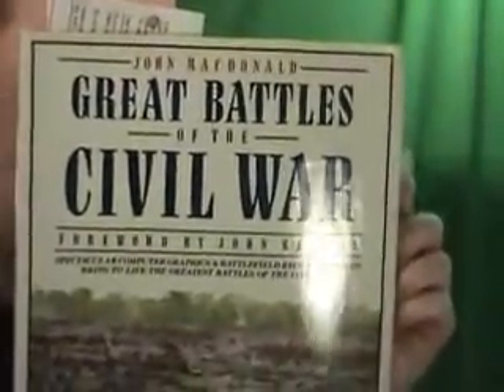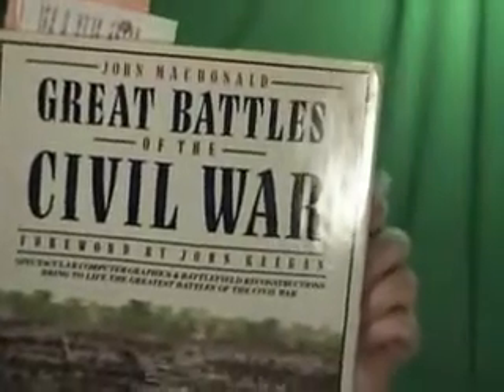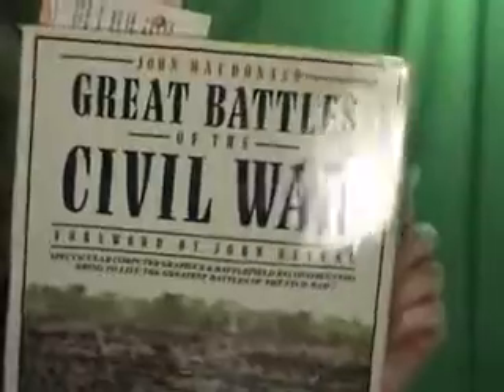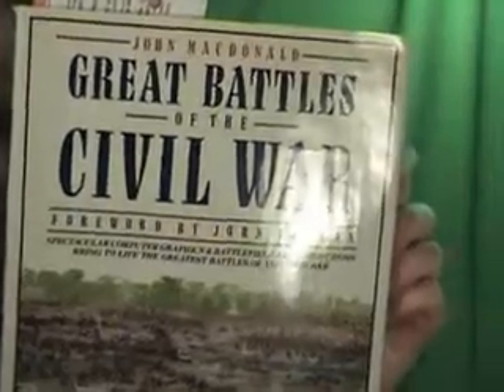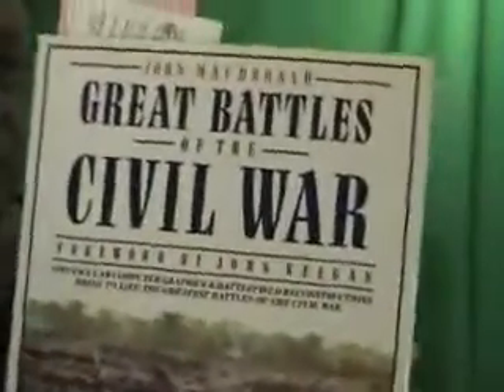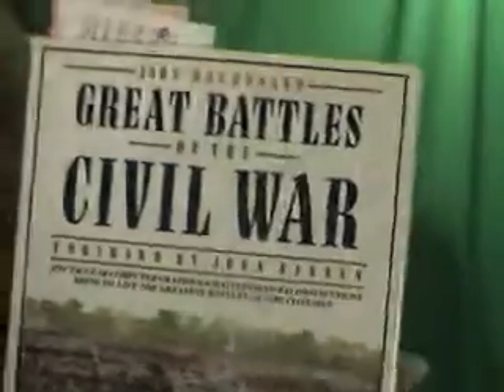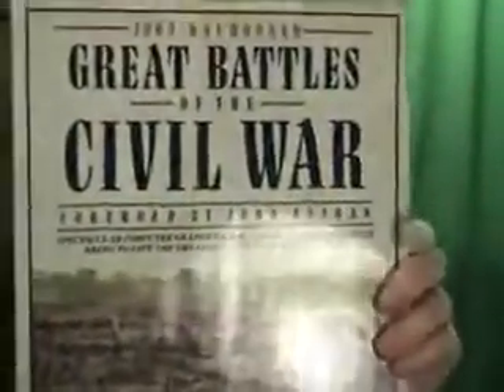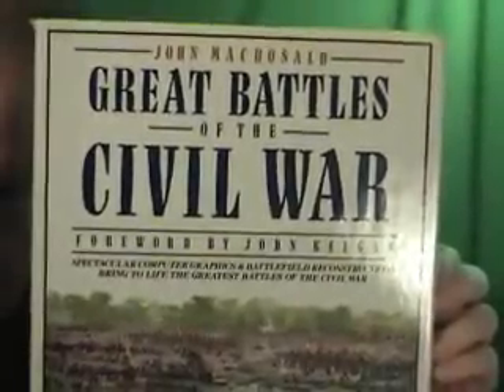GreatBattlesCivilWAr.wmv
Soon to be an ebay auction. "Great Battles of the Civil War."